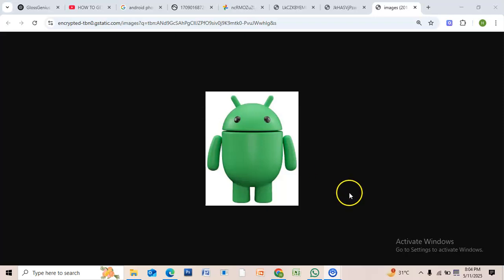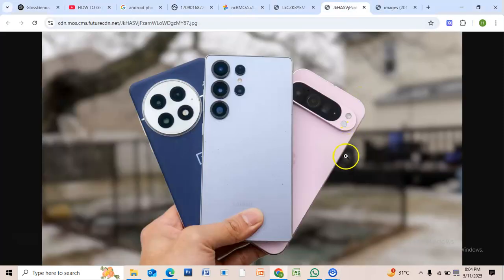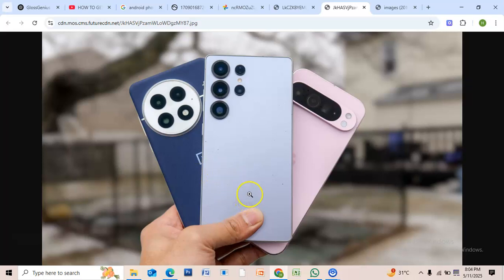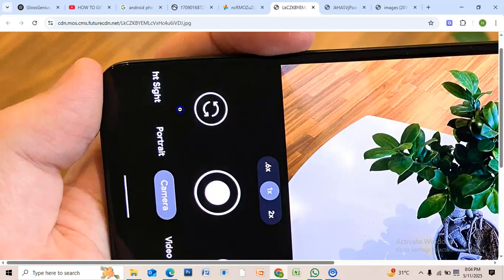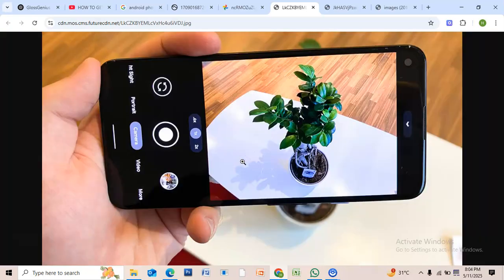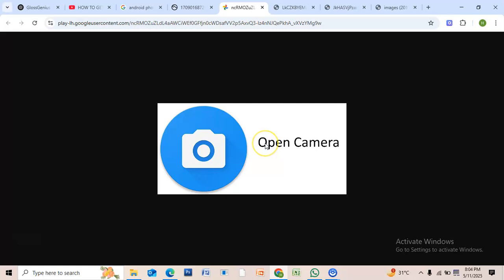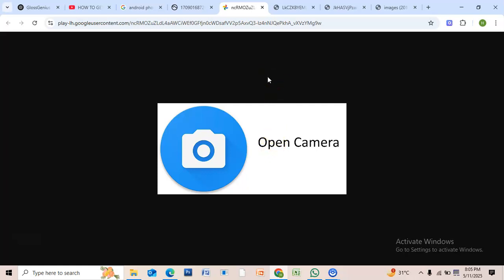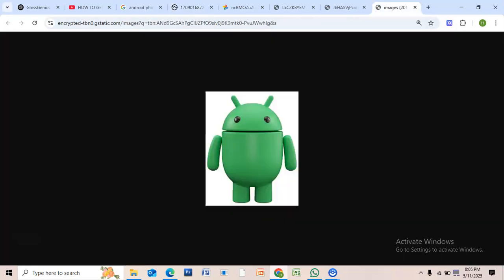HOW TO DO 0 5 ZOOM ON ANDRIOD 2025! FULL GUIDE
In this video, learn how to do 0.5x zoom on Android phones using the built-in camera app or third-party apps. We'll show you step-by-step how to access the ultra-wide lens on your Android device, enabling stunning wide-angle shots perfect for landscapes, group photos, or creative videos. Whether you're using Samsung, OnePlus, Xiaomi, or other Android brands, this quick guide will help you unlock your camera’s full potential.